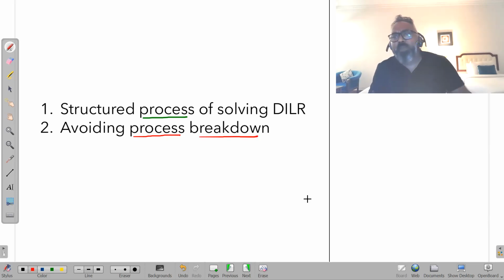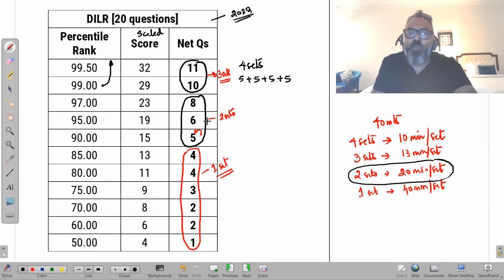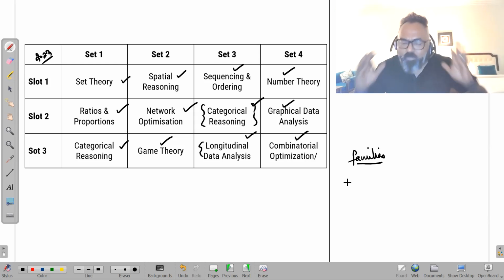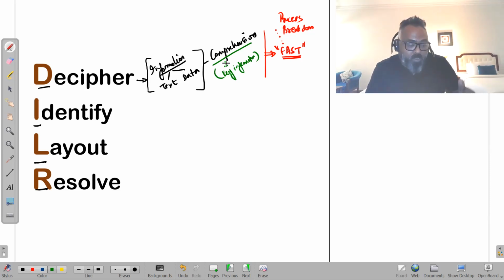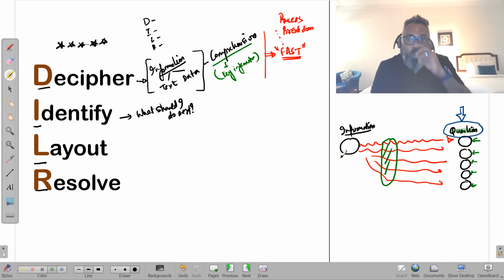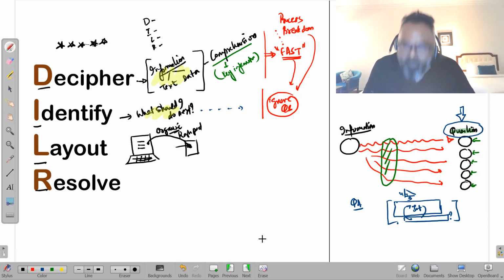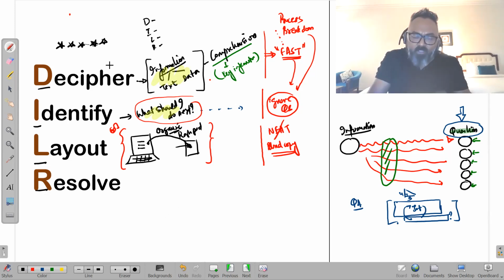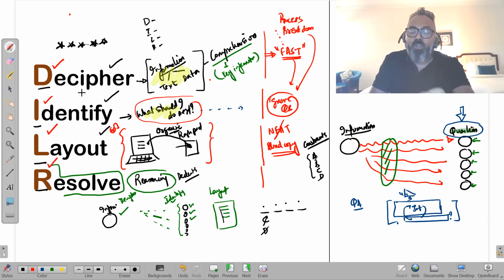Solve CAT DILR systematically!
🎯 Understand the importance of the process of solving DILR sets! From deciphering the information to identifying your plan of action, organizing it neatly, and applying reasoning and deduction techniques. Get ready to ace your DILR questions! 🧩💪🔥

🔍 Decipher: 📖 Understand the information 🤔
🔎 Identify: 🕵️ Determine your plan of action 📝
📊 Layout: 🗂️ Organize information neatly 📊
🔍 Resolve: 🧠 Apply reasoning & deduction 💡